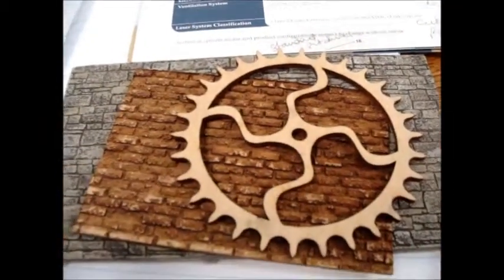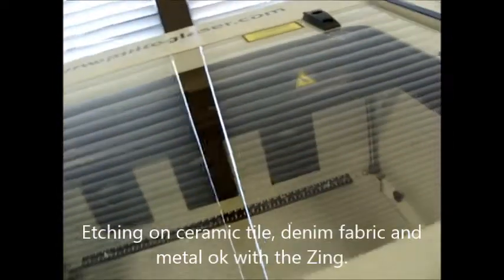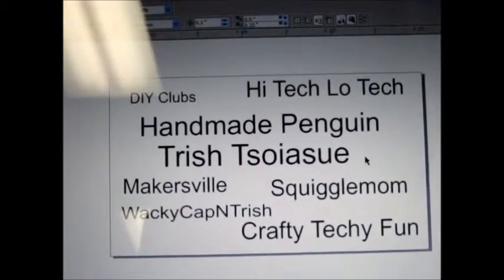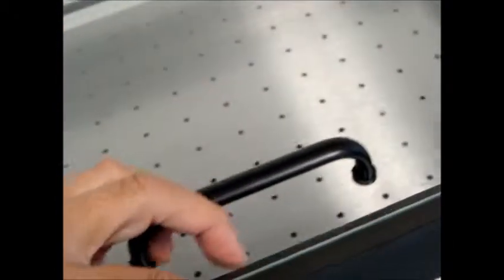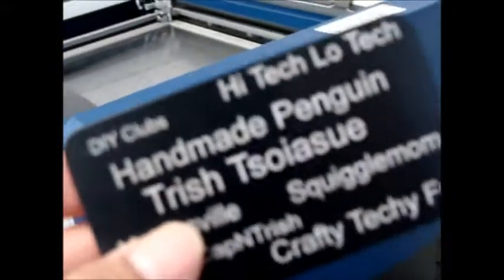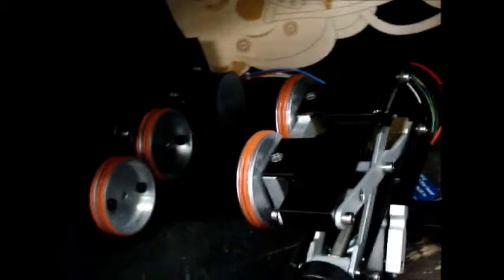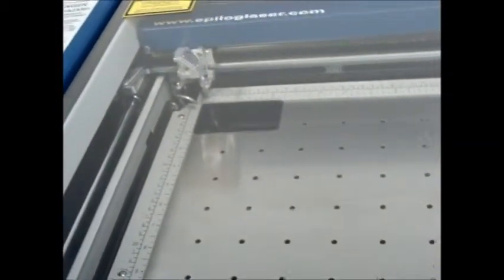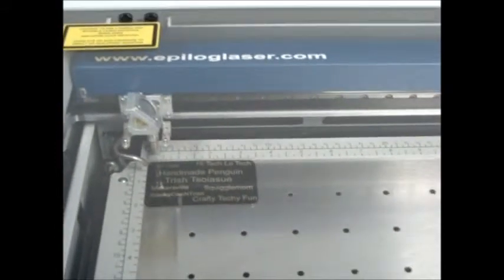Laser Etching with the Epilog Helix Demo and a discussion about the Zing.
A look at materials that the Zing can be used on... It's the entry level laser cutting platform.  Uses a CO2 bulb.  A bit about venting also.  With